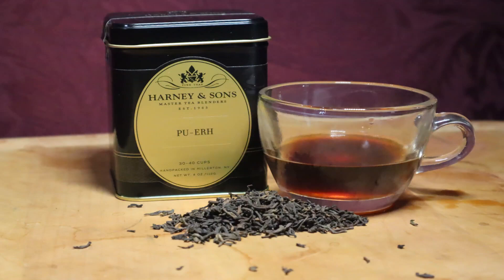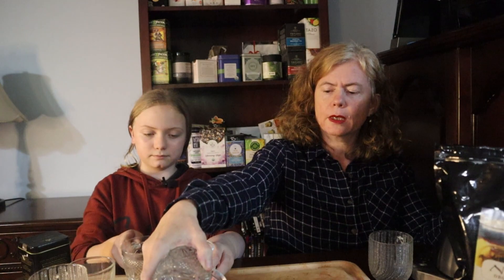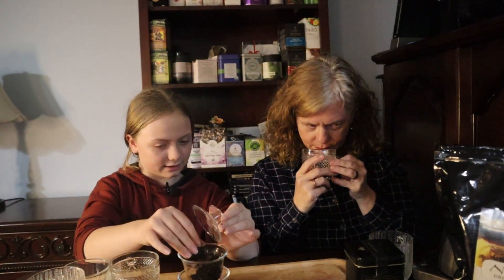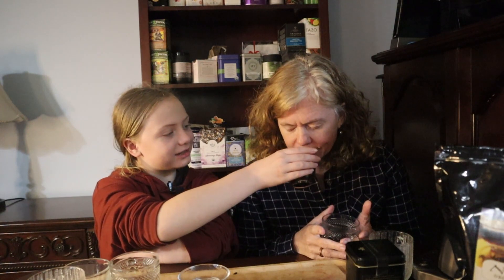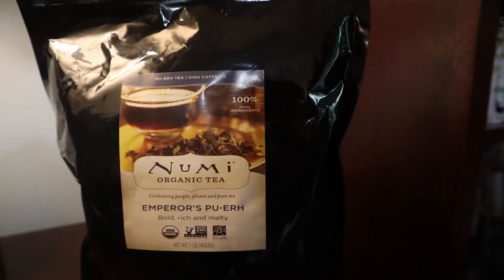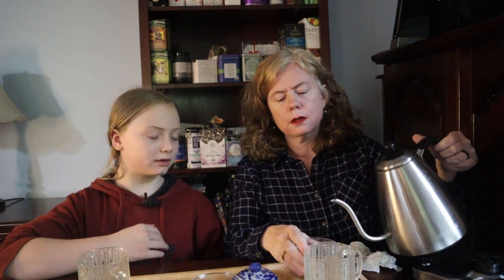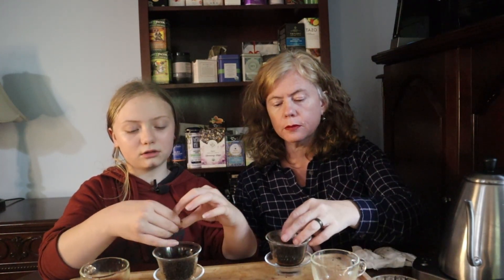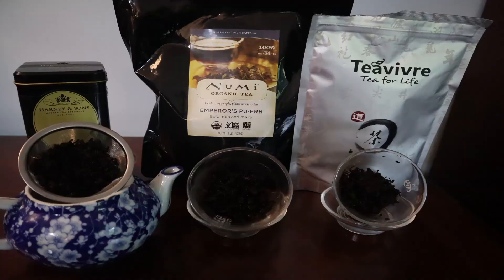Who Will Win the Puerh Tea Cup Award?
Three fabulous puerh teas go head to head for the title of Puerh Tea Cup Winner.  Try them and vote in the comments!

Harney and Sons Puerh
Numi Emperor's Puerh